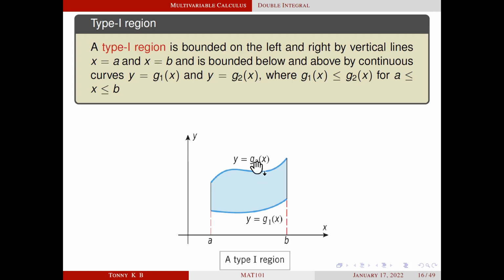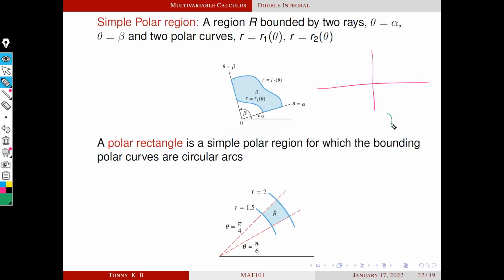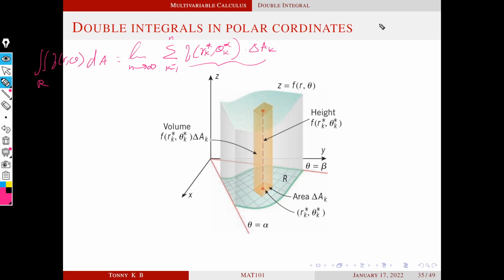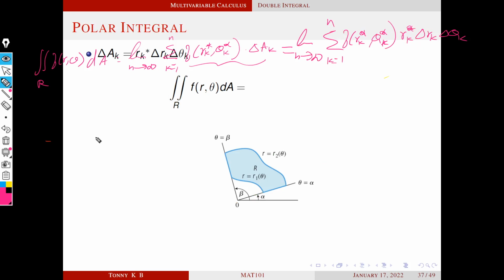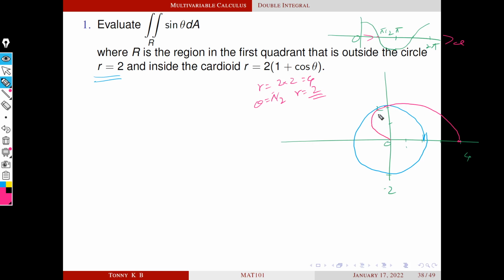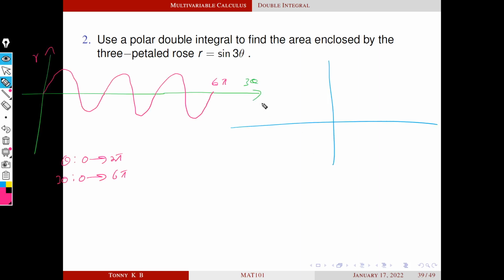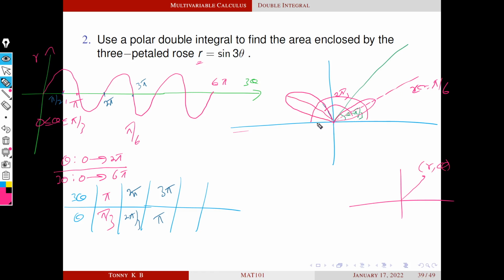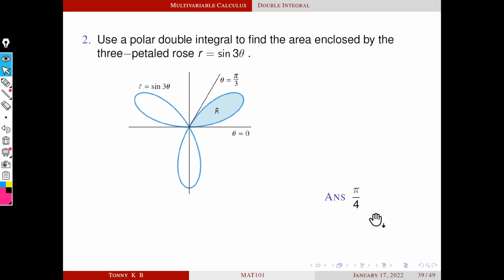Polar Coordinates | Double Integral | Lec3.6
Double integration in polar coordinates